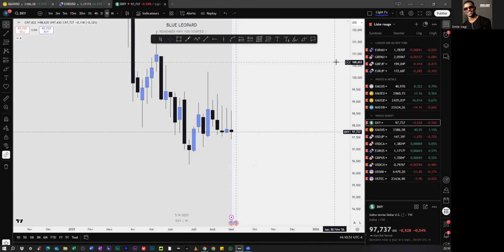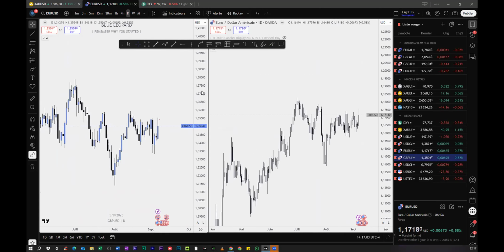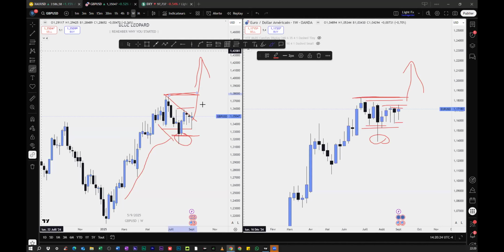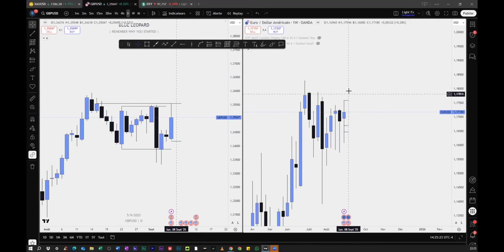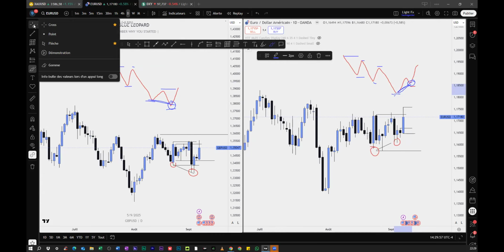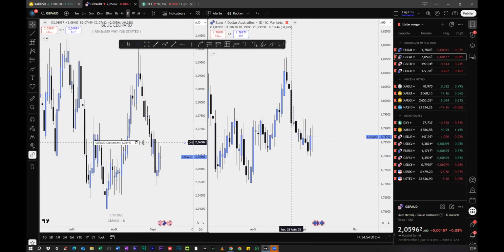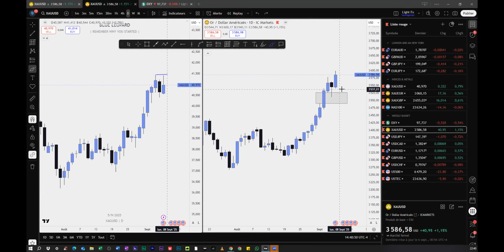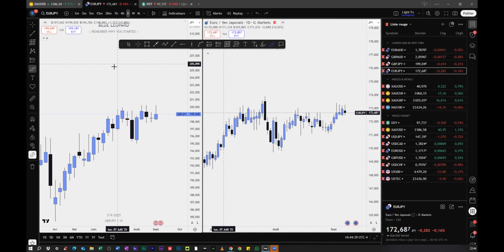07/09/2025 - BAZ LIVE SESSIONS - SUNDAY WEEKLY OVERVIEW